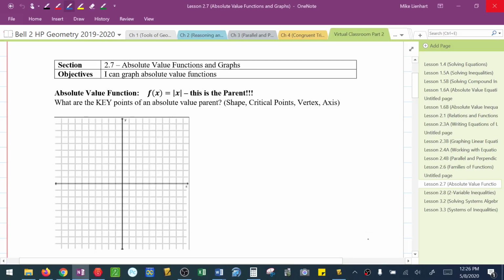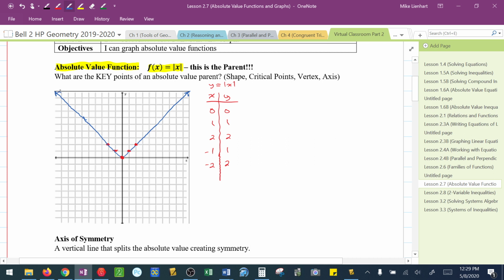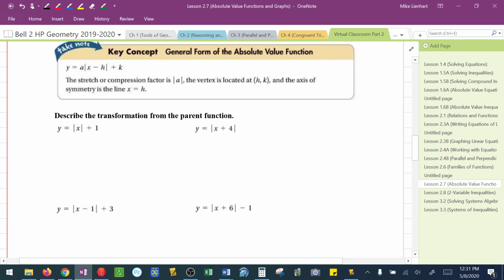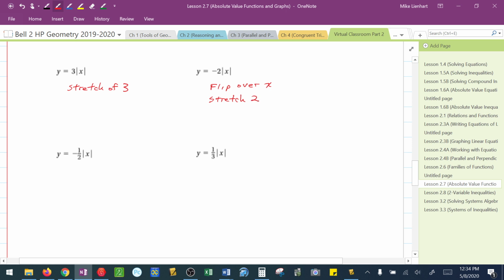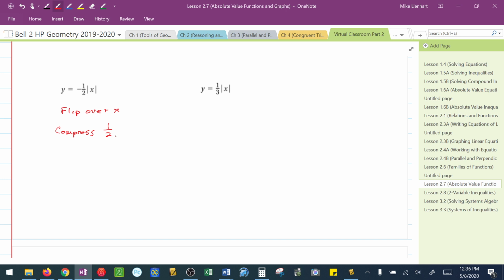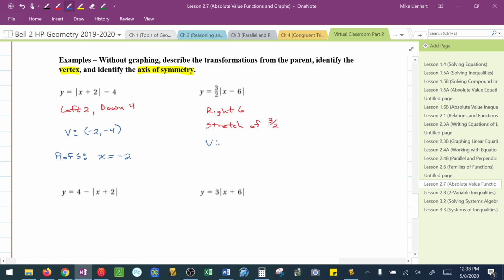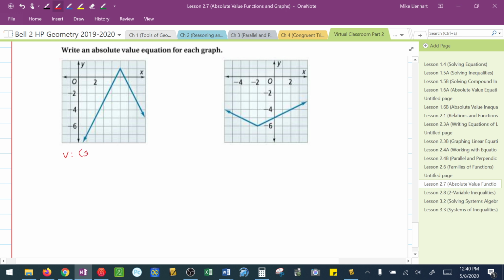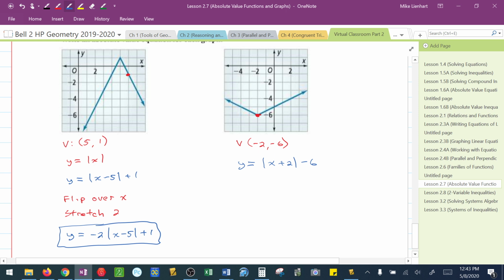Absolute Value Functions and Graphs